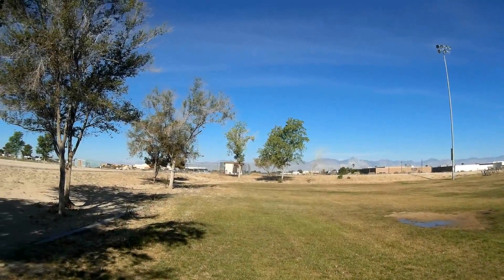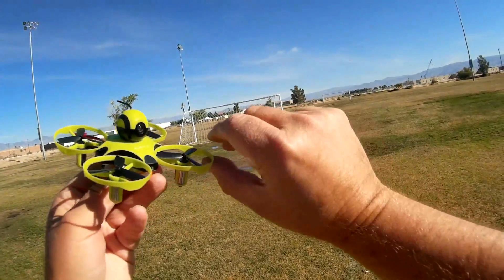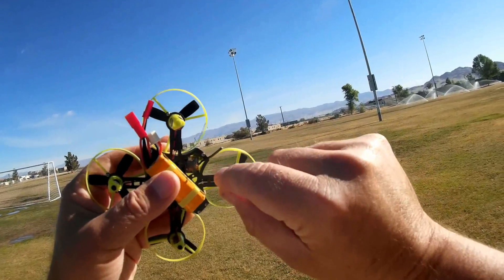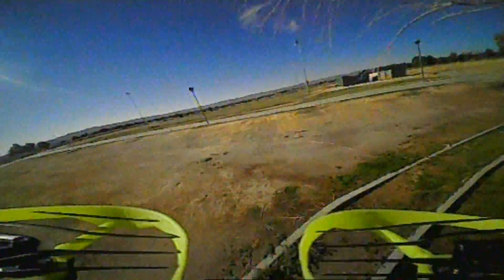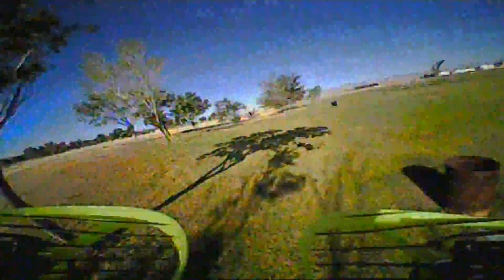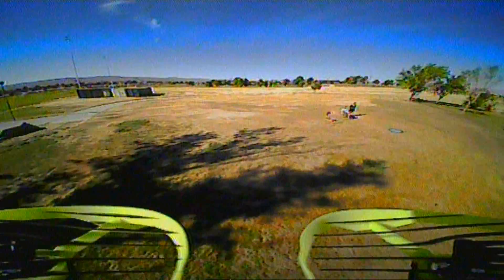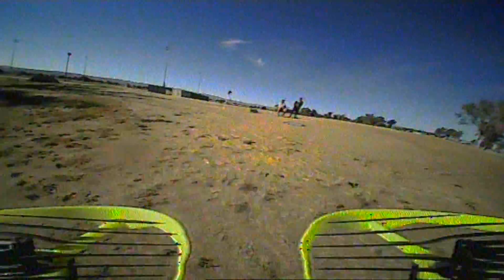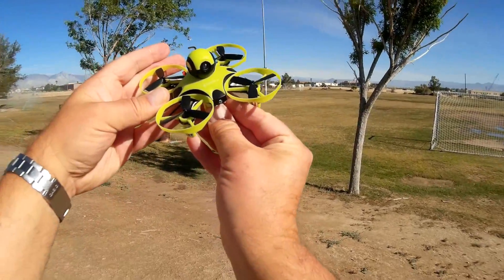Ideafly F90 Octopus Micro FPV Racer Drone Flight Test Review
This little FPV racer drone has an octopus shape.  Yet it's still a maneuverable and zippy flier.  Find it here $5 off with coupon HTYUSA5 Frsky Flysky and DSM2/DSMX

Pros
- Roughly shaped like an octopus.
- Available BNF in Frsky, Flysky, and DSM2/DSMX
- F3 EVO flight control board loaded with Betaflight 3.0.1
- 600 TVL camera with 48 channel 25 mW FPV transmitter.
- 8520 motors
- Propellers are well protected by ducts for indoor flying.  Yet the ducts are very thin, and do not significanly affect the flight performance (i.e. minimal drag) in high speed outdoor flight.
- Beeper for low voltage warning or for aiding in finding this small quadcopter in an overgrown field or tree ;-)
- 2S 300mah battery
- Does not require FAA registration (and if you haven't yet heard, as of 5/19/2017, no quadcopter does anymore :)

Cons
- Thin protective propeller ducts.  Am not sure how long they will withstand crashes.  If one of my ducts breaks, am going to try snipping them all off with nail cutters, as it should slightly improve flight performance (although the propellers would no longer be protected).
- Noticed some minor gentle wobbles in turns (similar to a rolling ship).  Am thinking that it might have been caused by the way I inserted the receiver in the body (i.e. not centered, throwing the CG off).

MUSIC LICENSE
"Awel" by stefsax